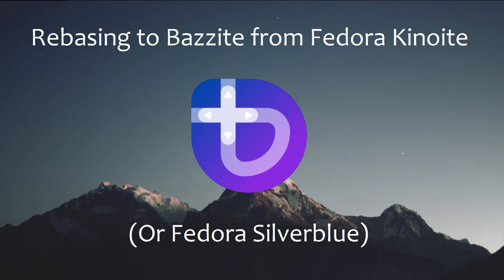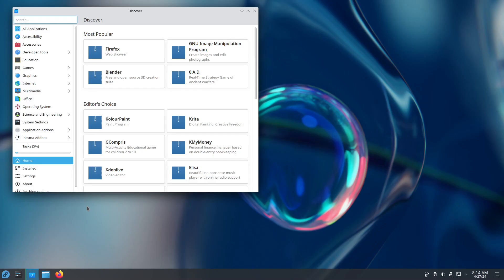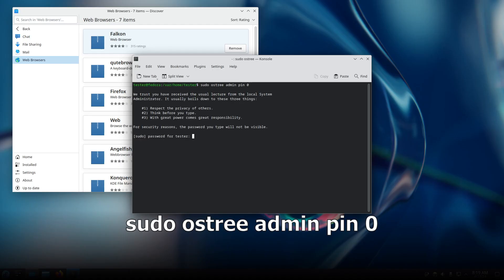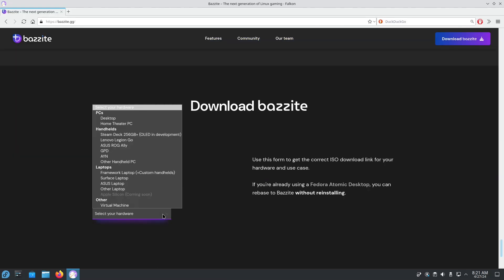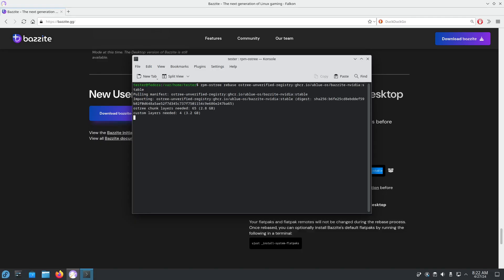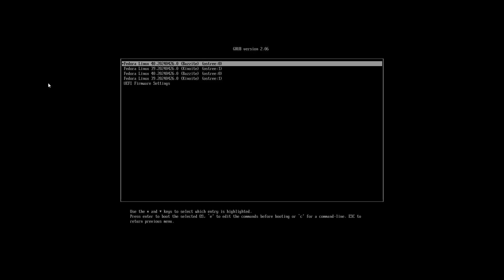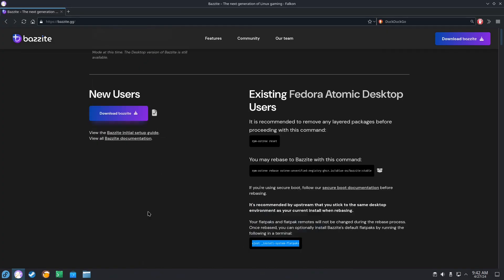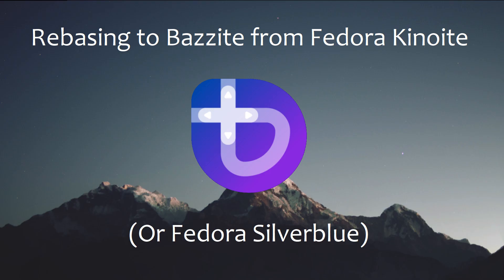Rebasing to Bazzite From Fedora Kinoite (or Fedora Silverblue)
In this video we'll be learning how to pin images in Fedora Atomic desktops and we'll be looking at how to rebase to Bazzite from Fedora Kinoite (or Silverblue)

Note: This is the same video as before, but I have made the audio a little louder as the original was too quiet.

Timestamps:
00:00 Introduction
00:26 Fedora Kinoite
01:02 How to pin images in Atomic Desktops
01:47 Rebasing to Bazzite
03:10 Show option between booting Bazzite or Kinoite
03:55 Installing Bazzite Flatpaks
04:41 Conclusion